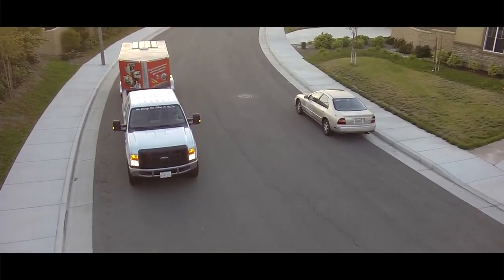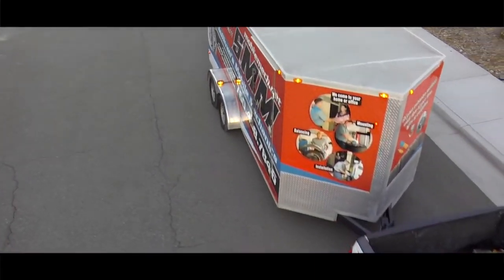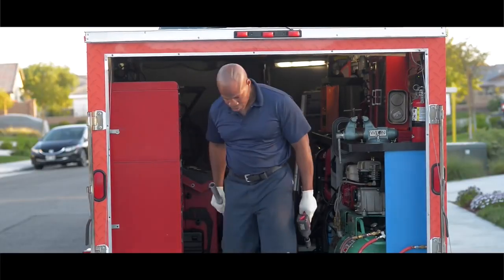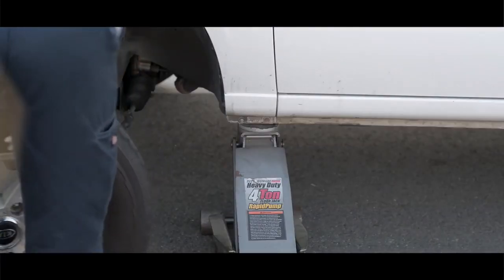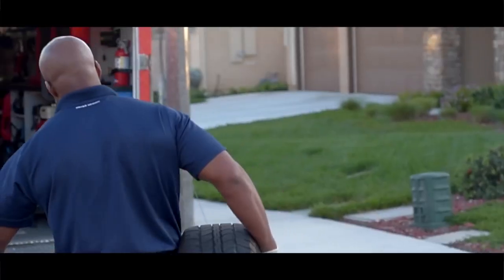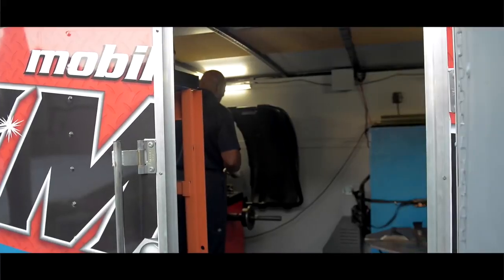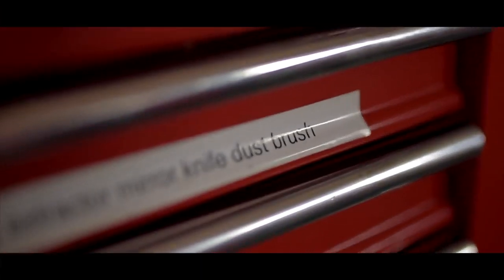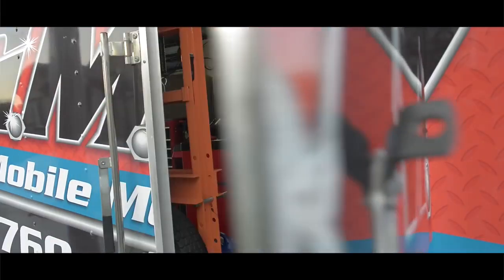Mobile Auto Repair Pros | Mobile Mechanics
Mobile Auto Repair Pros | Mobile Mechanics in US
Best Mobile Mechanics In the USA.

When you are stuck on the road and need a mechanic, all you need to do is contact a mechanic that provides mobile services and then they're going to offer you a quote. The tricky part is deciding what company that you hire and the degree of the repairs that must be done will play a significant factor for a Mobile Mechanic.

When your profits rely on personal vehicles or business vehicles count on our mobile auto repair pros company to keep things rolling. We are a professional group of mobile mechanics serving greater and the general station areas.

Our qualified mechanics will explain precisely what they've learned about your vehicle, which means you've got the information to make a decision as to what you would like to do from there. Locating a reliable mechanic that's local is a superb beginning to your problem but finding a reliable one that is willing to come to you wherever you are, well that's much better when you need Car Repair and Maintenance.

We come to your home or office no longer do you need to wait days to get your vehicle repaired at the main street shop and you can stop using your family members and employees to act as a pickup and delivery service by the mobile mechanic.

Mobile Mechanics in, through our broad range of onsite services, we cut out excessive charges in repair bills, charges that usually get passed down to you through higher labor rates, additional diagnostic times, unneeded parts replacement and other expenses. Oh, and don't forget towing charges.

Mobile Mechanic, broadly speaking, mobile mechanics charge a reasonable rate, and you're paying for convenience and peace of mind, which is the reason they are worth what they charge.

Your Mechanic in most cases, we can schedule and complete repairs on the same day. We bring the necessary knowledge and equipment to deliver the best and broadest range of services possible to our customers. We service all makes and models, and our work comes with a written 12 months, 12,000-mile warranty by Your Mechanic.

Our Mobile mechanic service is mostly same day service or by appointment. The advantages of hiring an onsite mobile mechanic are many, but by far the best is the simple fact which you don't need to take some time out of your busy day to find work done on your vehicle. Mobile Mechanic benefits are only available in the event the unit is inoperable and cannot be moved because of a mechanical breakdown. The advantages of mobile car repair mean that wherever you're across America when you will need assistance with your vehicle, we can have it all sorted for you and quick, Mobile Auto Mechanic Nationwide.

Even when you regularly check and maintain your vehicle, you're likely to run across problems that you won't have the ability to fix yourself by US mobile mechanics.

Trust is a big deal for us and earning it is our top priority at our company. mobile. Get in contact with us at  ASE Mobile Mechanic today to find out more regarding our speedy service and the way it may be helpful for you. We come to you fully equipped to handle all your auto repair needs, so give us a call. We look forward to hearing from you.